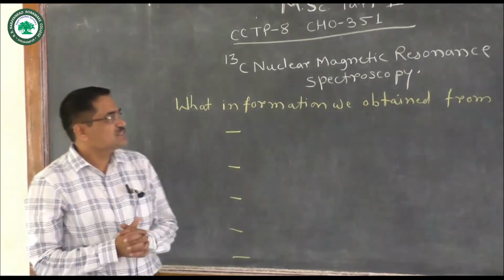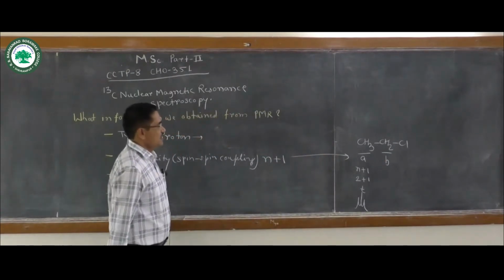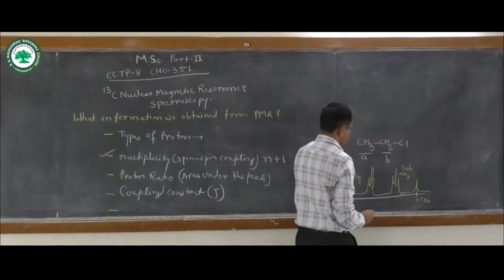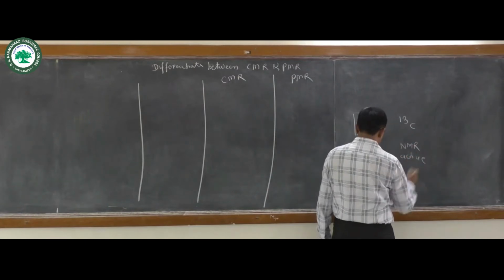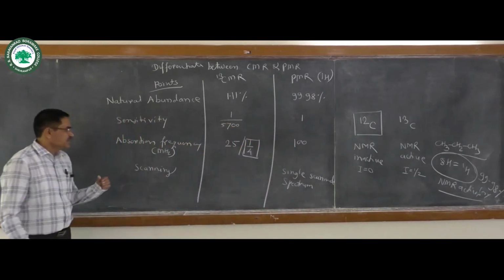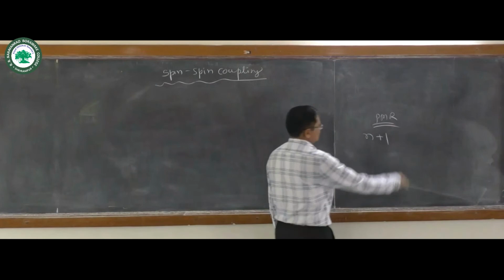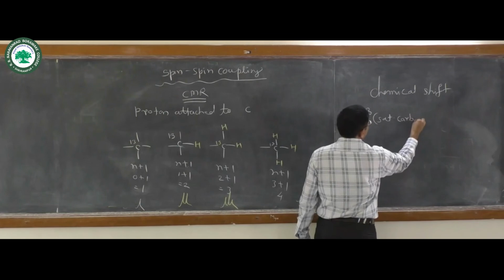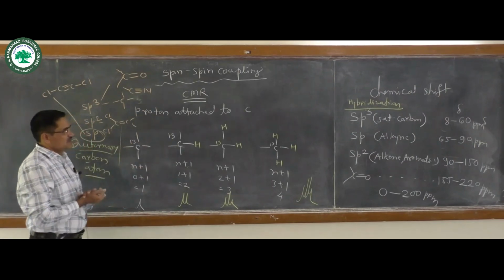M.ScII(Chemistry) || Topic: NMR Spectroscopy || By Prof. Shelke S. N.